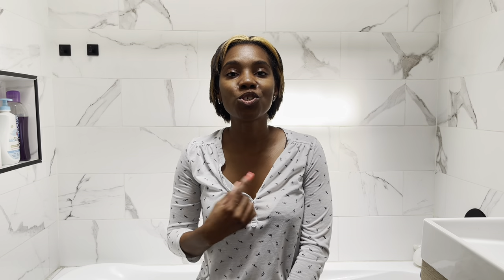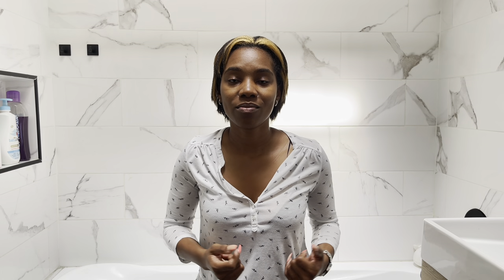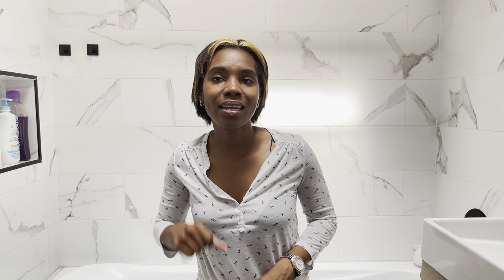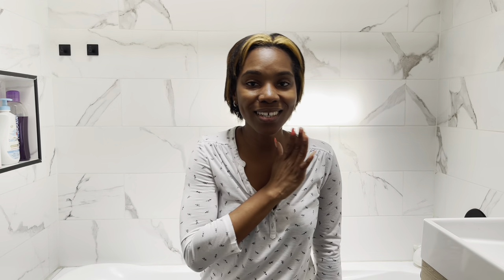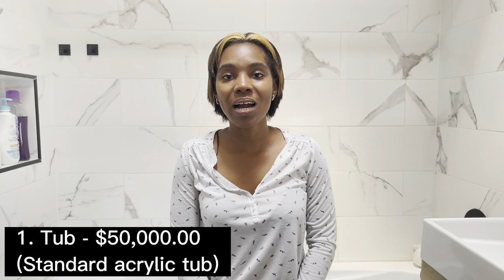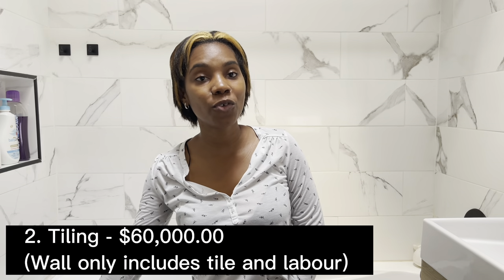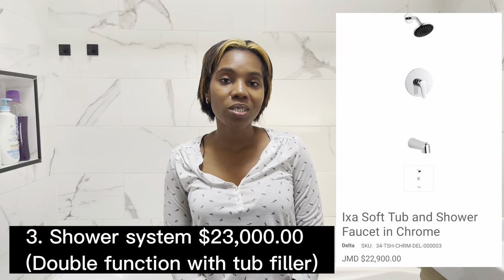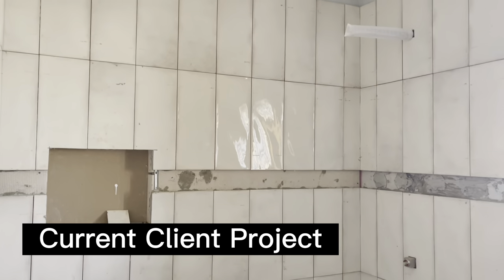Bathroom Renovation Cost and Options Tub vs Shower | Bathroom Renovation on a Budget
Are you debating whether to go with a tub or shower? Check out our bathroom renovation on a budget before and after to see which option is best for you!

In this video, we'll take a look at the pros and cons of both tub and shower renovation, and help you make the best decision for your bathroom. We'll show you the difference in price, features, and more, so that you can make an informed decision about your bathroom renovation!